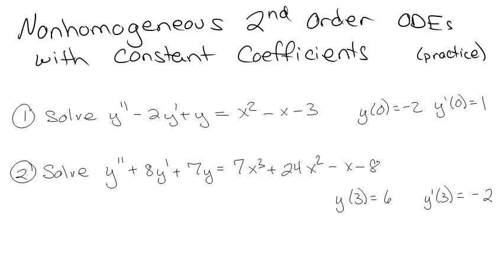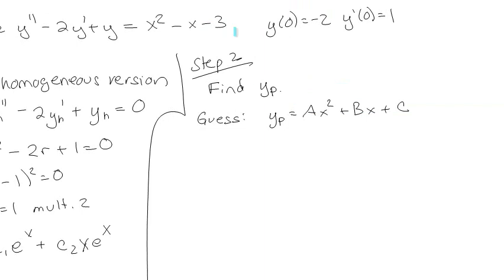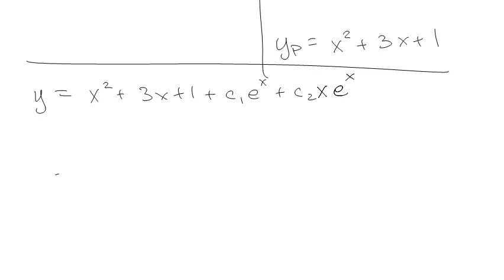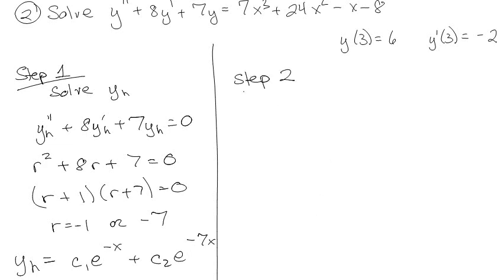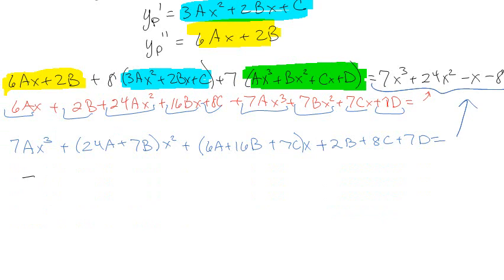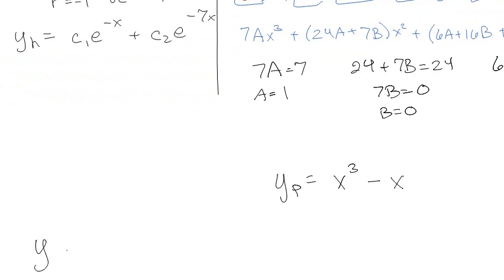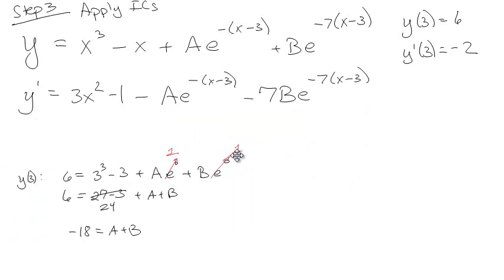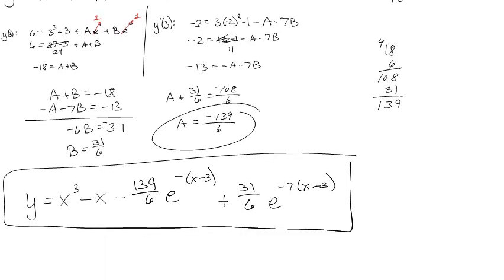Constant Coefficient Non-Homogeneous Linear Differential Equations (Practice)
When you have a second-order ODE with coefficients that are just constants (not functions), then you can create a characteristic equation that allows you to determine the solution of that ODE.  In this video, we practice solving these problems.  In another video, we develop the theory.  There's also a bit in here about the method of undetermined coefficients, just to tease it!